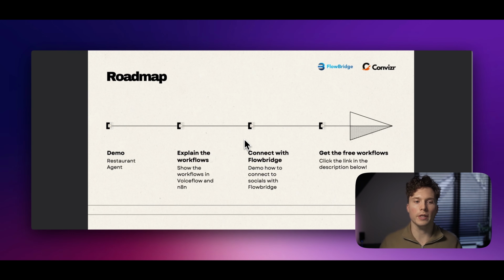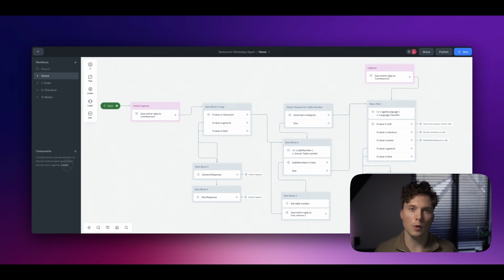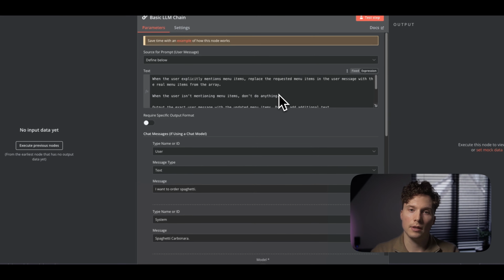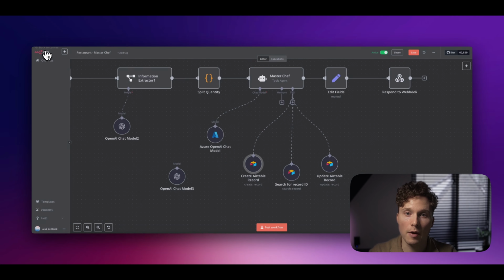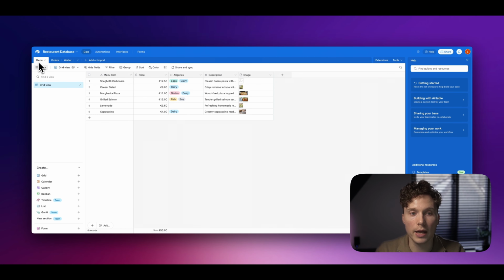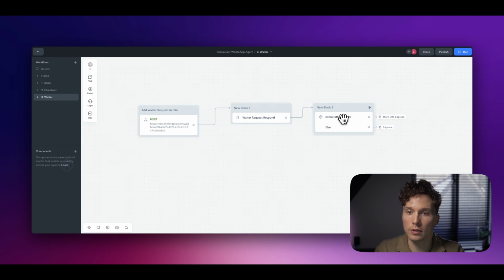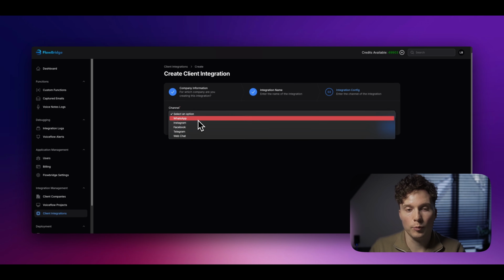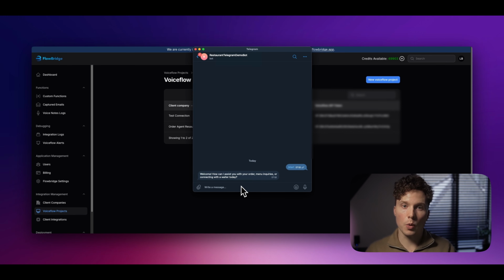Voiceflow + N8N Just Replaced Restaurant Staff?